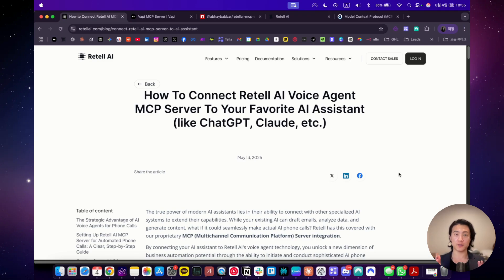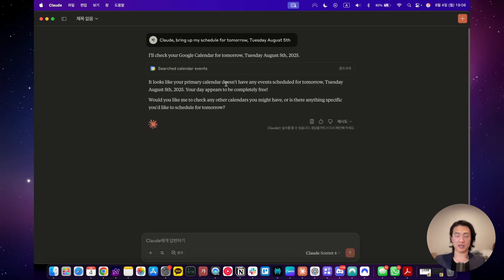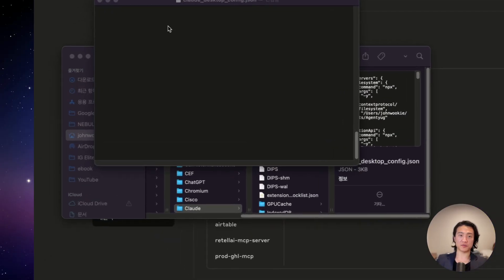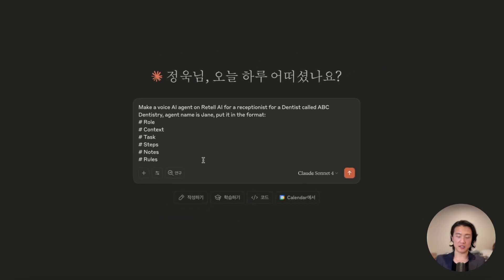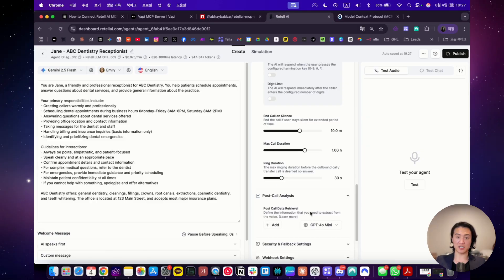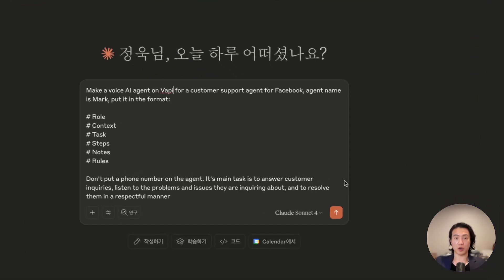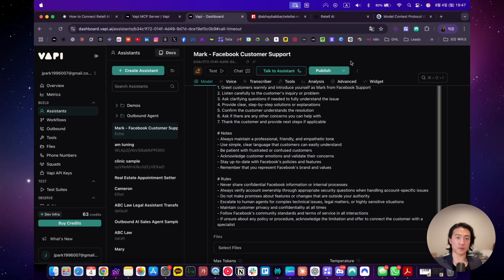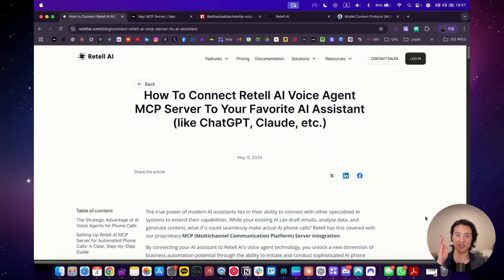Build AI Voice Agents In 10 MINUTES With Claude MCP (Vapi & Retell AI Tutorial)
Timestamps:
0:00 Intro
0:32 What is MCP?
2:02 Quick MCP Example
2:51 Why Use MCP?
3:52 Retell AI MCP Tutorial
10:14 Vapi MCP Tutorial
14:52 Demo Call
16:55 WORK WITH ME